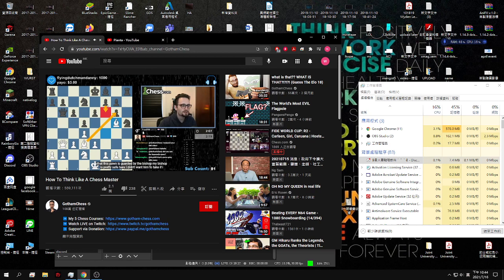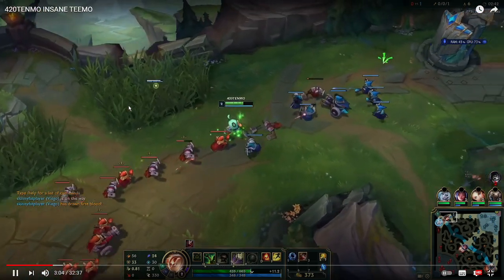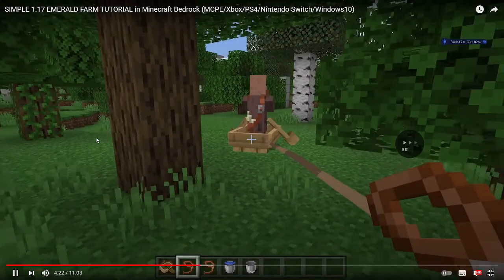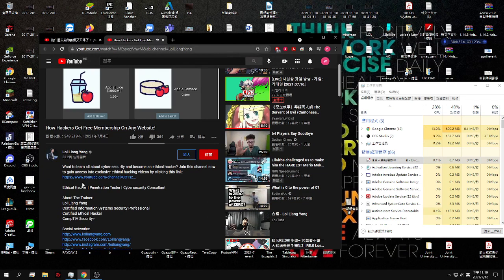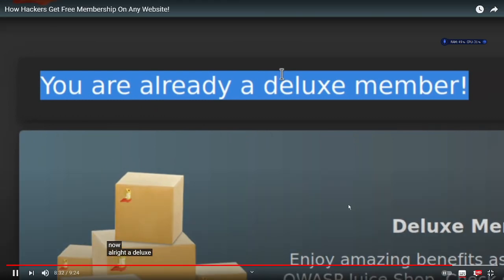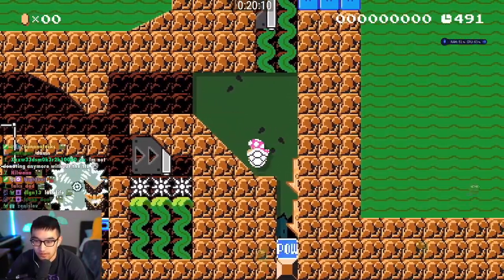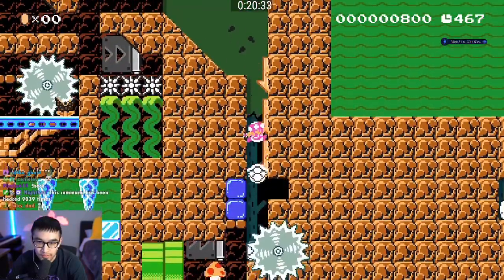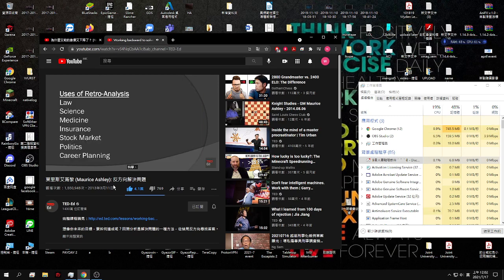no mic daily relax stream [i am not looking at chat] 2021/7/16